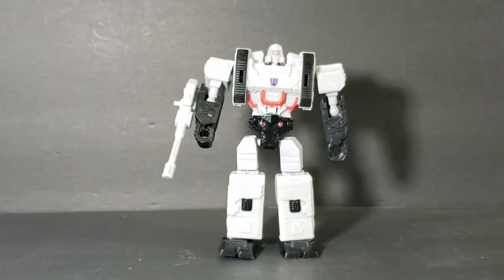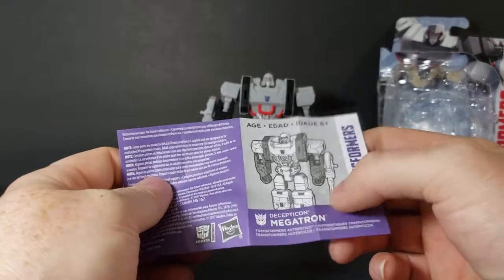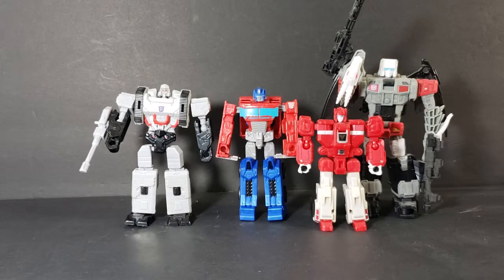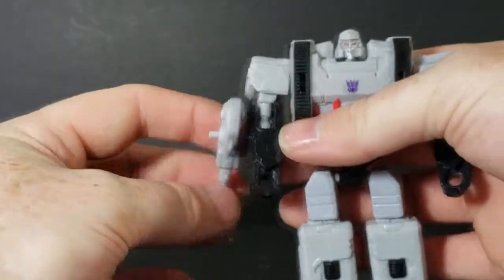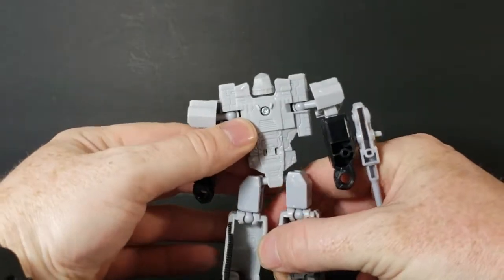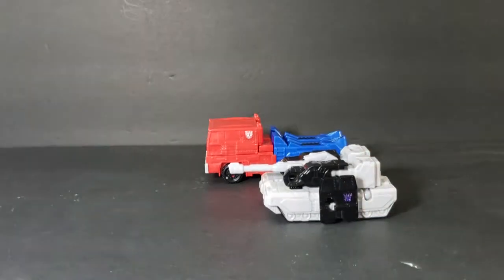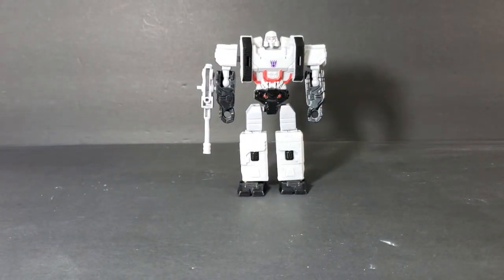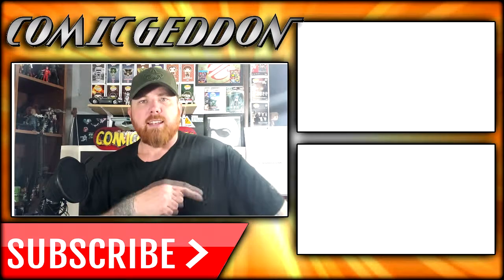Transformers Megatron | Reveal the Shield Legends Class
This Video is NOT made for kids, This video is for adult collectors Reveal the Shield Legends Class Transformers Megatron